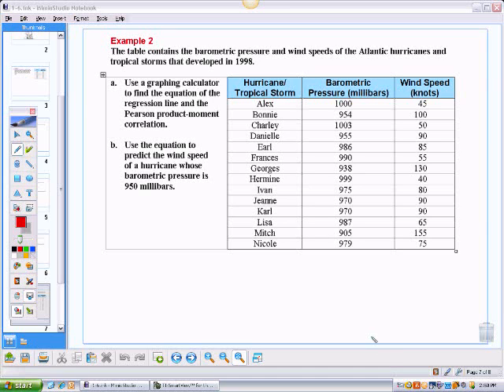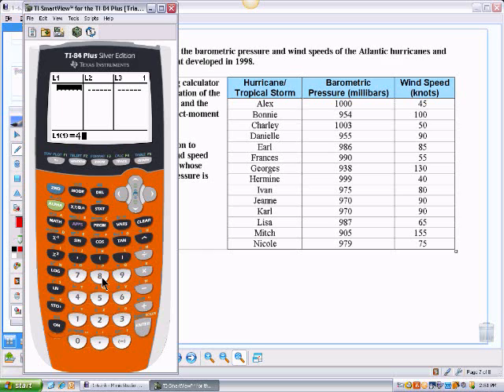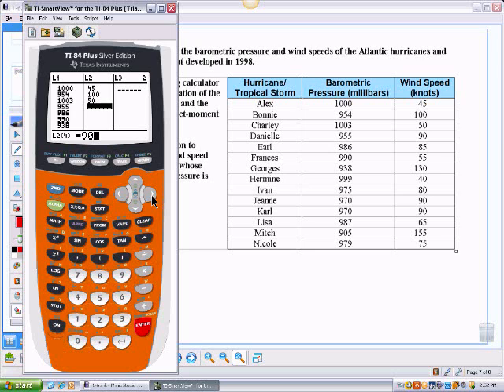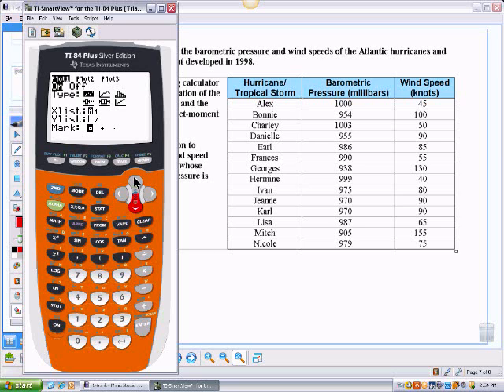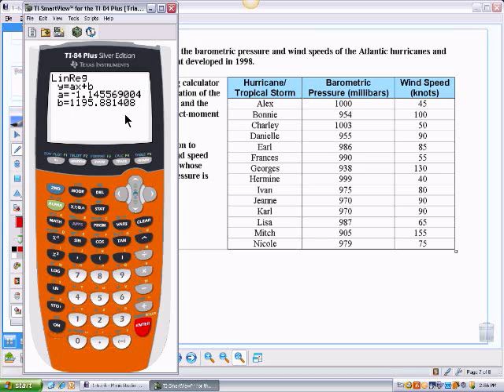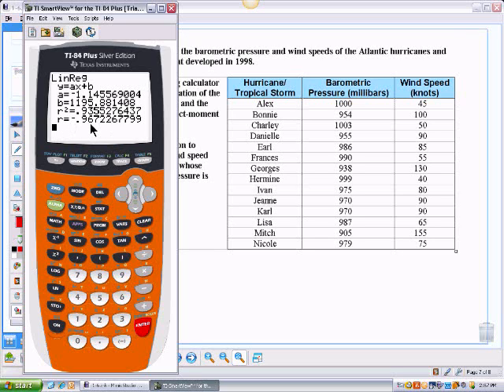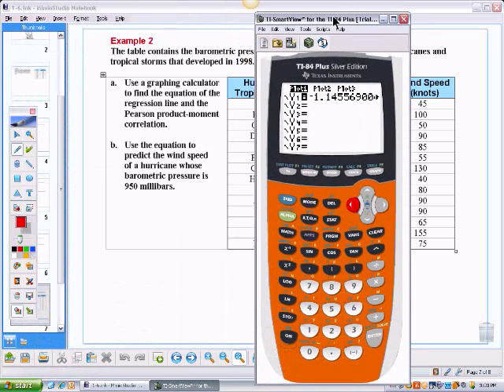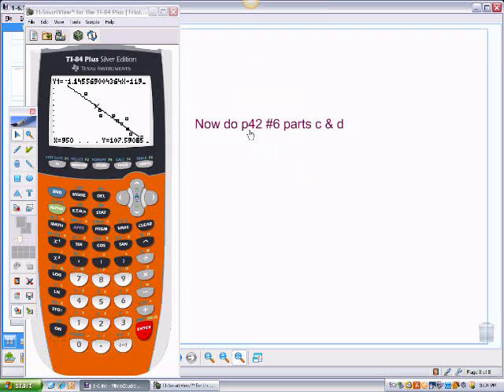Linear Regression on the TI 84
A quick lesson on running linear regressions on the TI-84 graphing calculator. This was the main part of the lesson from Tuesday's Trig. Adv. Math class.